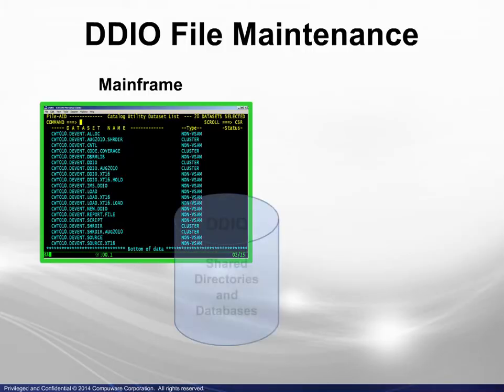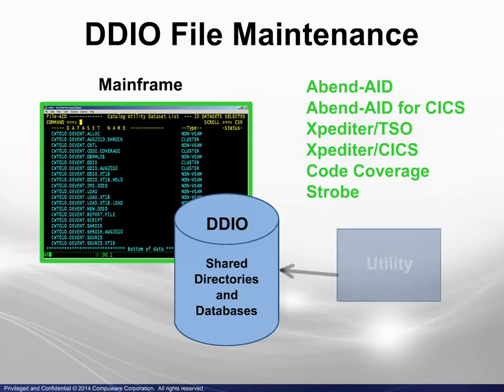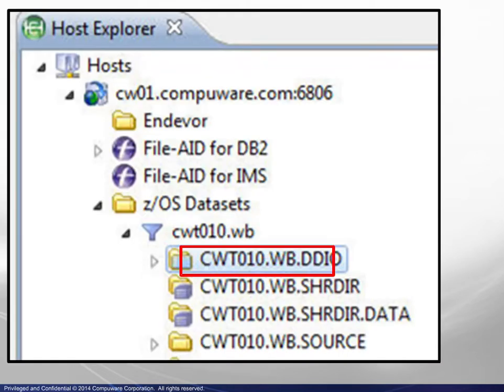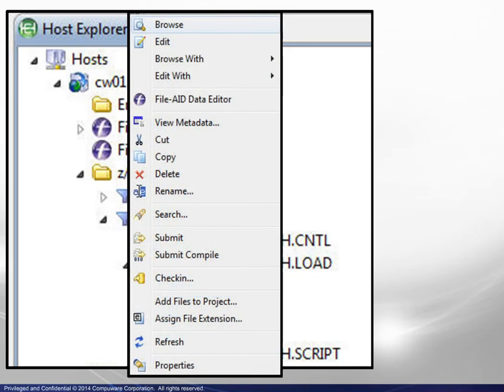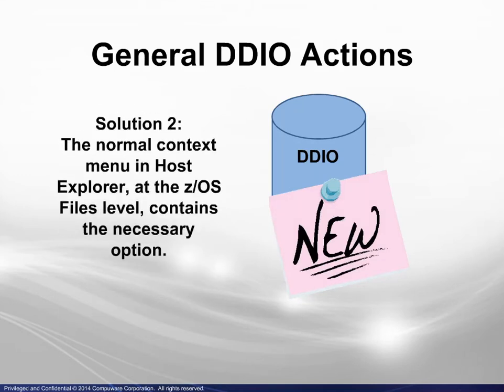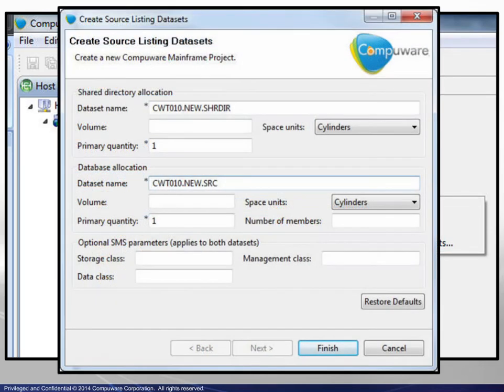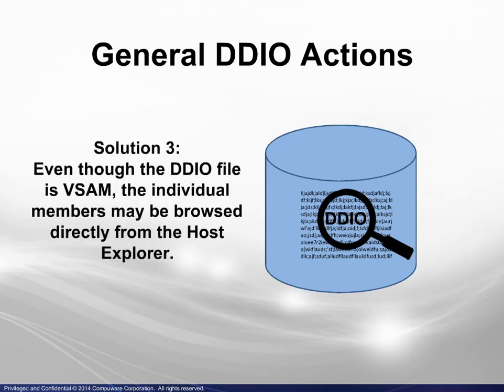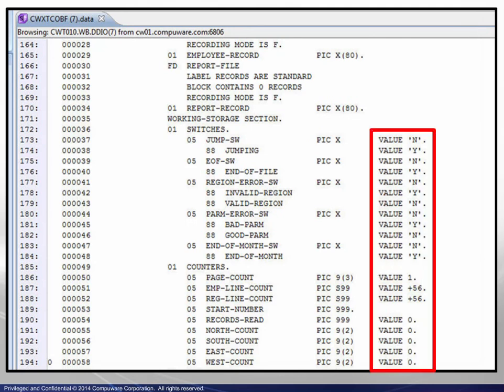BMC Compuware Topaz Workbench - DDIO Maintenance with Host Explorer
Learn how to create and maintain Compuware DDIO files from the Host Explorer.